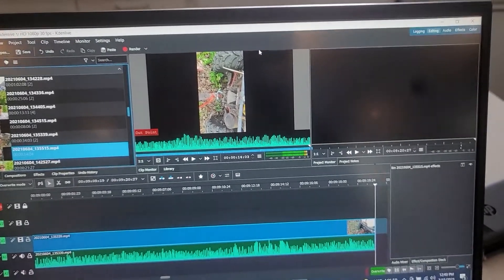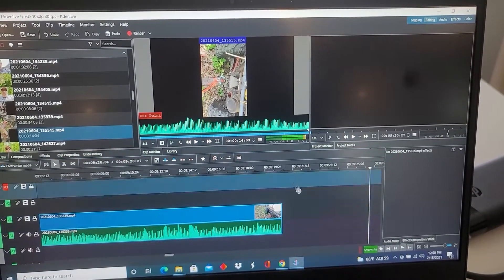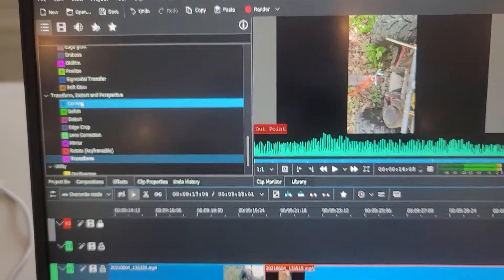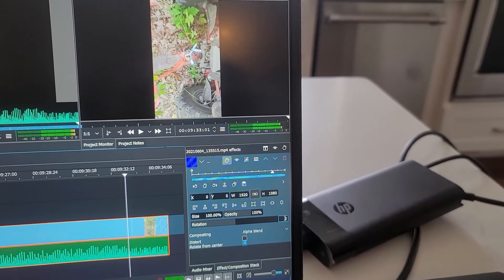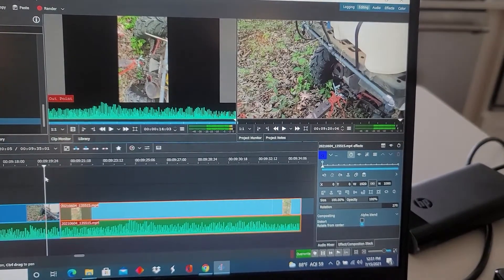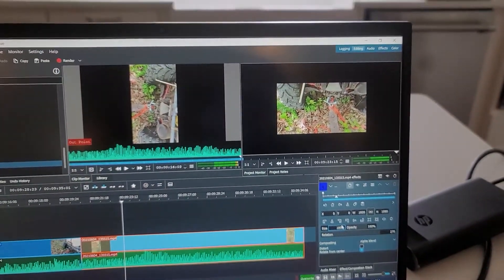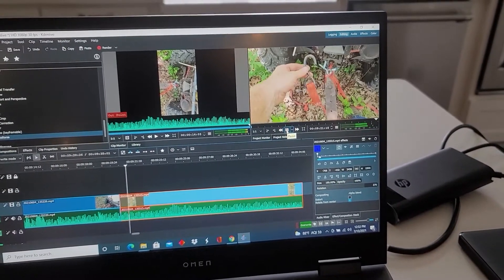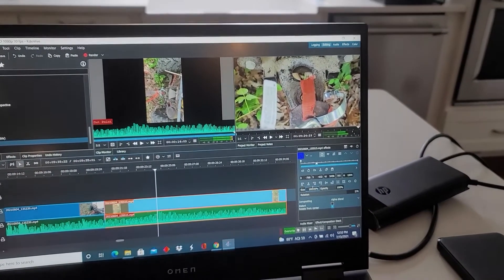How to rotate a video in Kdenlive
Quick and easy way to rotate a video from portrait to landscape in under 30 seconds in KDENLIVE.